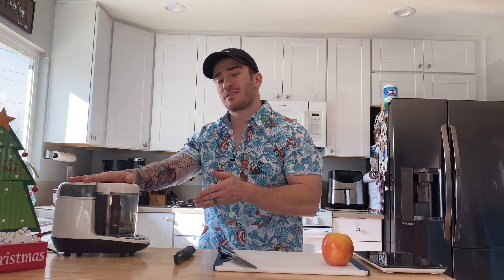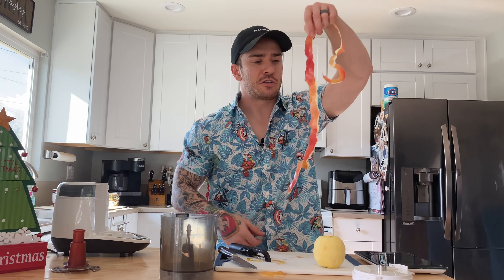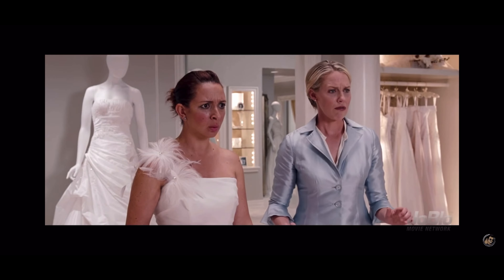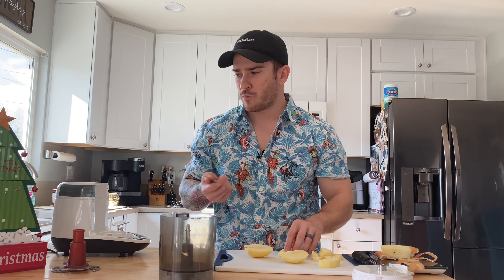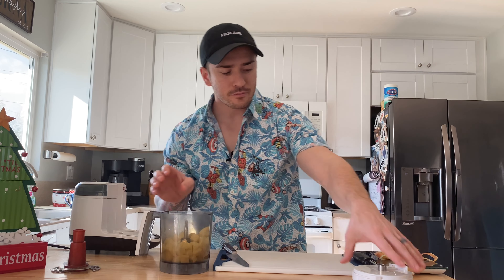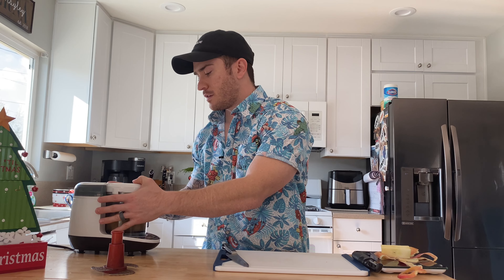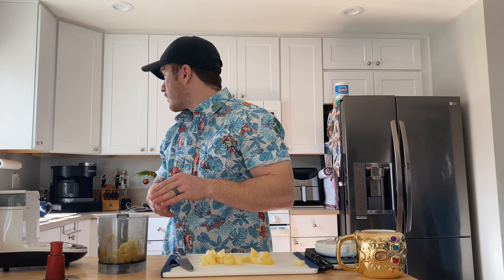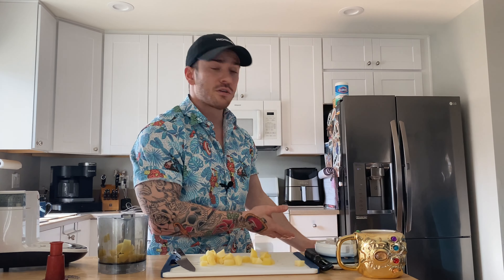How to use and long term review of my Baby Brezza Food Maker Deluxe.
What is going on everyone today I do a long term review of my One Step™ Homemade Baby Food Maker Deluxe. I love the Baby Brezza food maker/processor.
Amazon Link⬇️

Baby Brezza Small Baby Food Maker Set - Cooker and Blender in One to Steam and Puree Baby Food for Pouches - Make Organic Food for Infants and Toddler